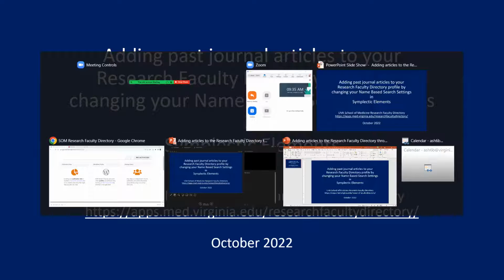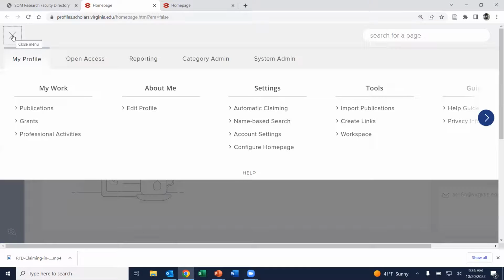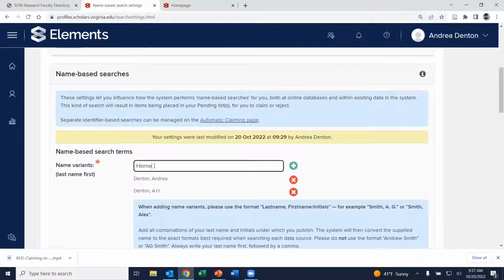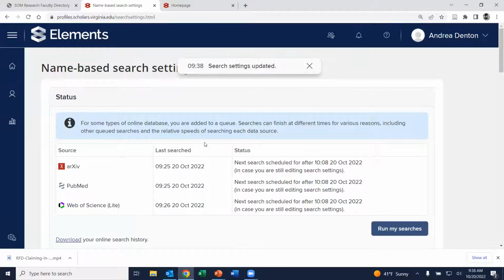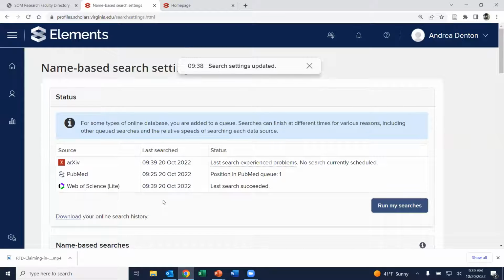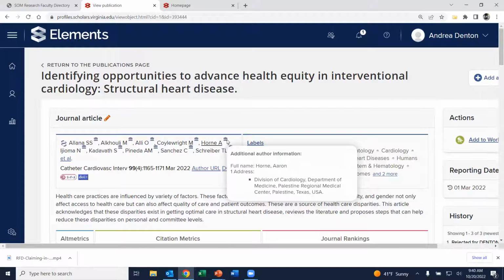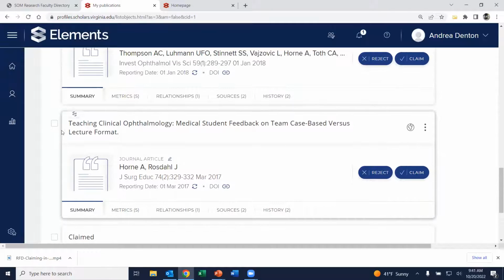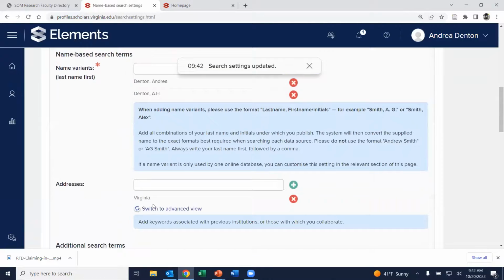Research Faculty Directory: Adding past articles in Elements